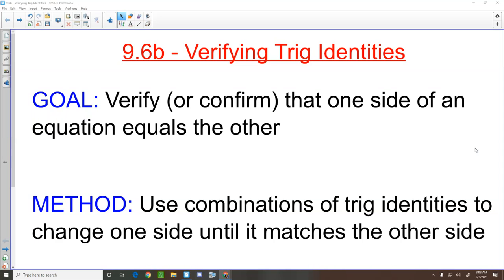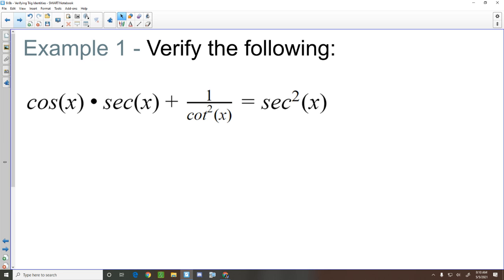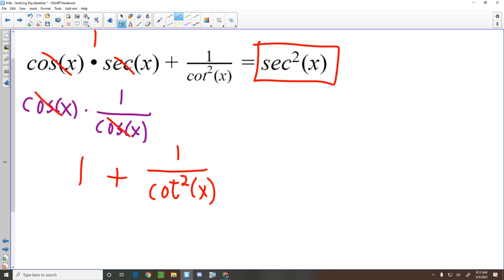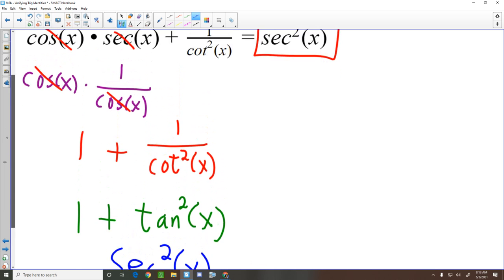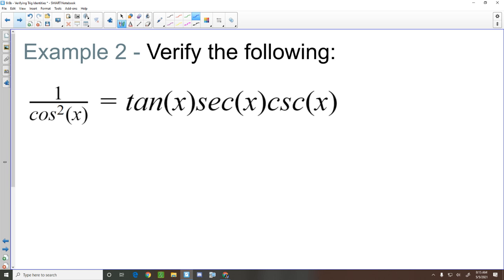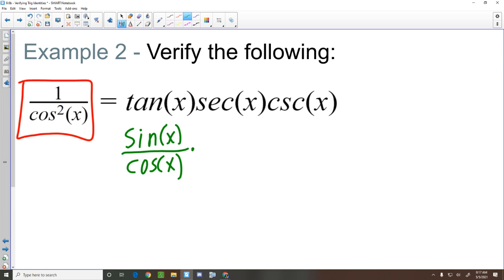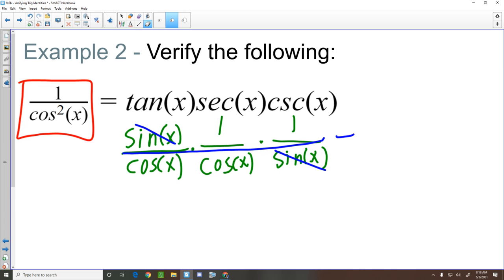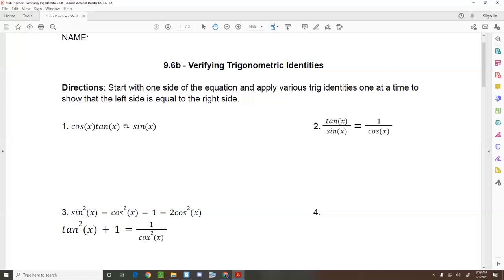A2 Lesson 9.6b - Verifying Trig Identities